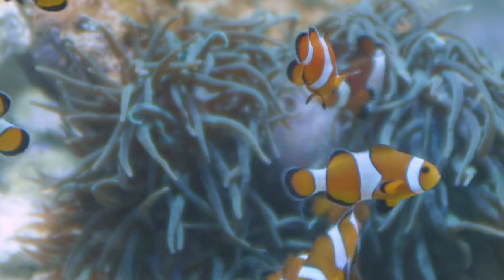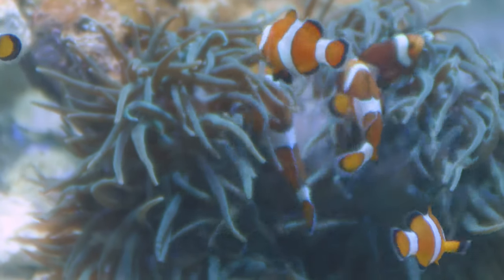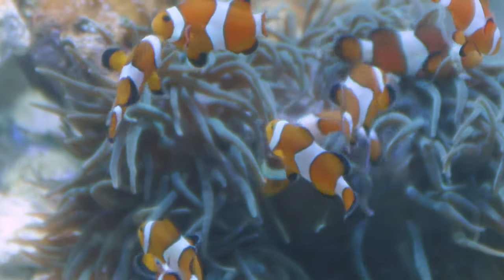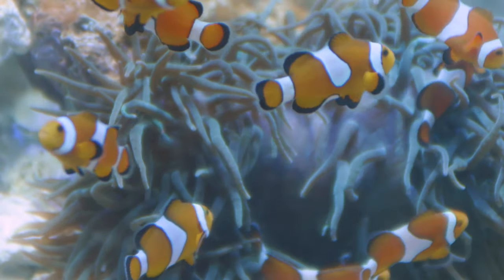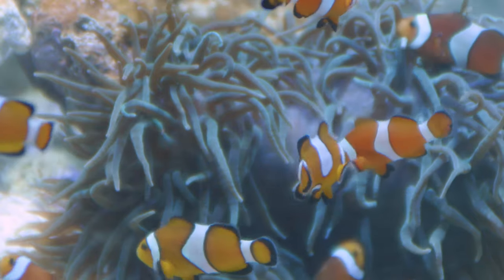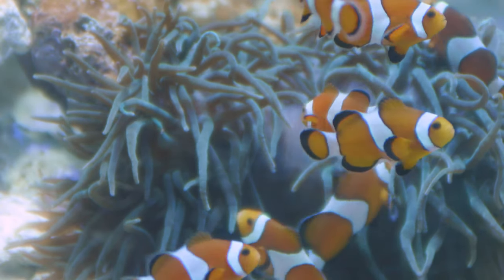Ask the Aquarium — "Why don't Anemones sting Clownfish?'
In this episode of Ask the Aquarium, Aquarist II Tasha Esaki explains why Anemones, which use venom to protect themselves from fish and other predators, seem to be so welcoming to Clownfish.